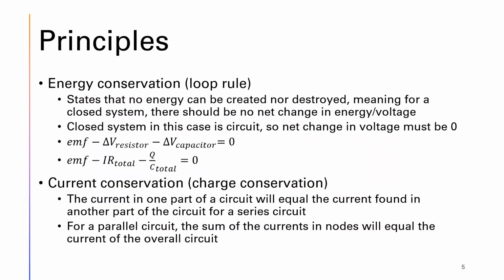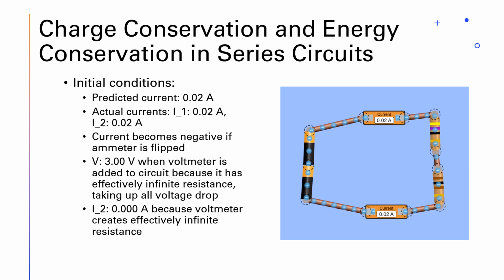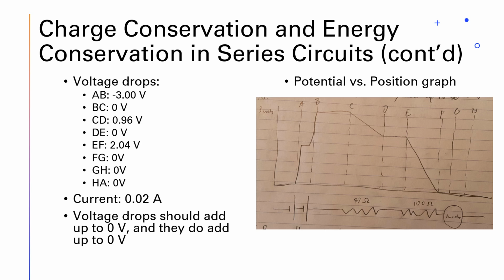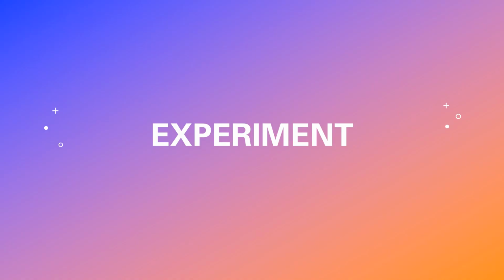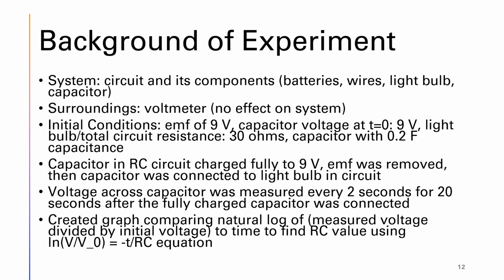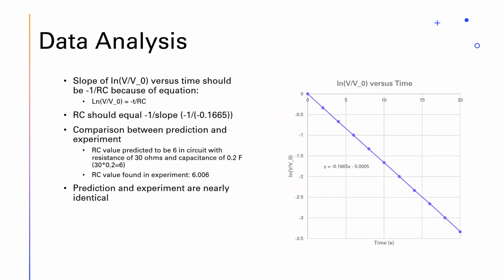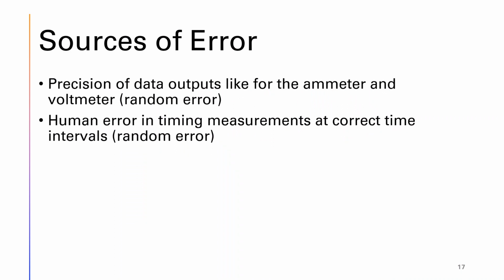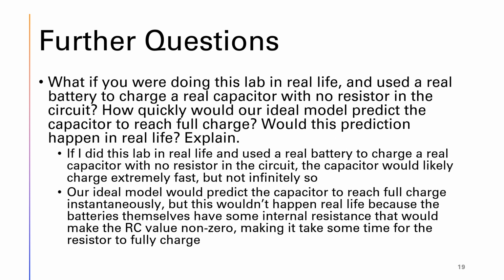PHYS2212 Lab 4